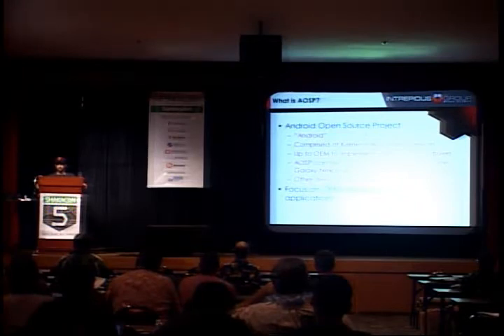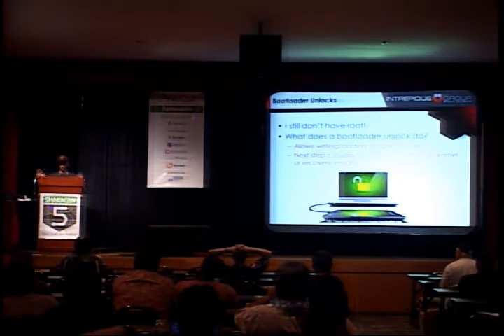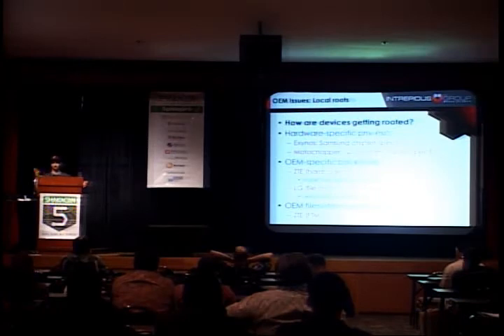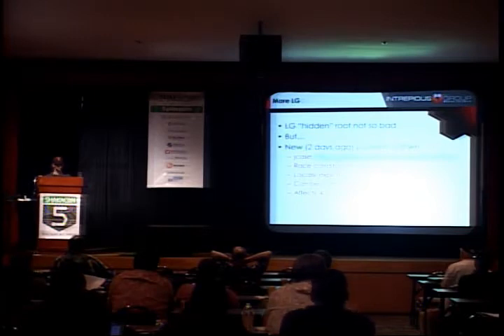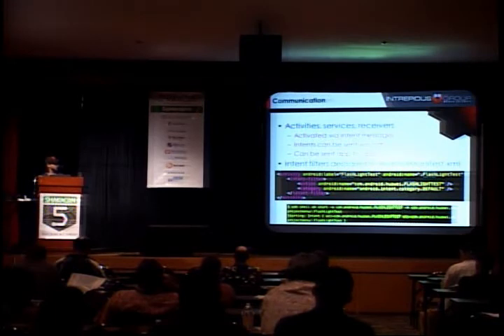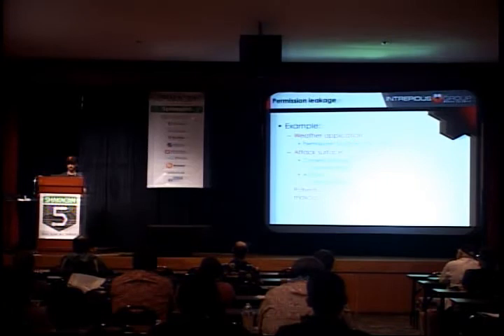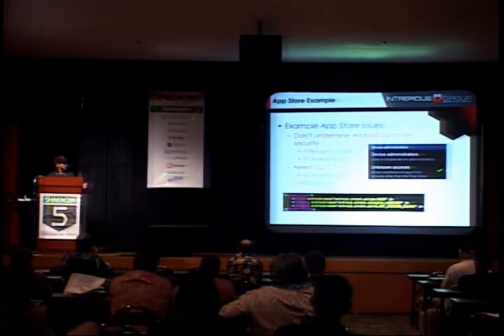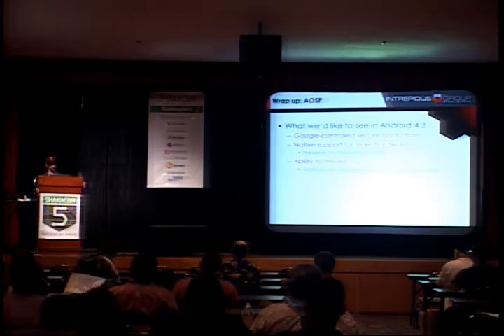Android 4.0: Ice Cream Sudo "Make Me a" Sandwich - Max Sobell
With the advent of Android 4.0+, we have seen the rooting landscape shift dramatically. This presentation gives a brief, but highly technical overview of the most ingenious new types of attacks on 4.0+. We will give an overview of Android's device protection mechanisms in 4.0+ and how they can be circumvented or unintentionally undermined by device manufacturers. Each device manufacturer and carrier can add or modify code from the Android Open Source Project (AOSP). This can include access to device memory, exploitable processes which run as the root user, initialization scripts which perform privileged actions without proper validation, or APKs which leak access to otherwise-protected information sources. This talk will examine what carriers and device manufacturers are doing to prevent (or assist) customers root their devices. We will also detail /boot and /recovery differences between OEMs, how signature checks are performed, and demonstrate some of our tools to examine new devices and find potential security flaws. This talk is not about exploiting the AOSP, but rather identifying mistakes and misconfigurations due to customized builds and additional features.